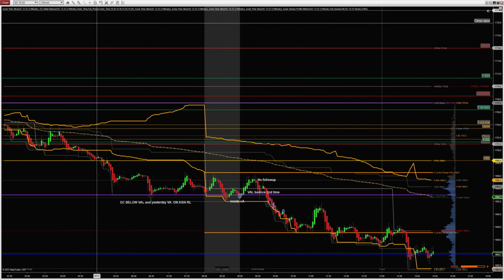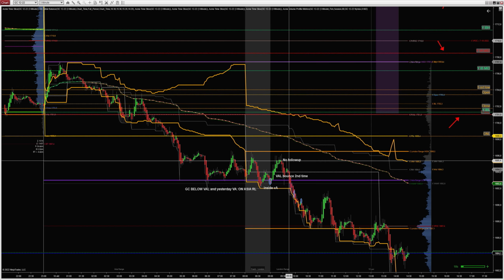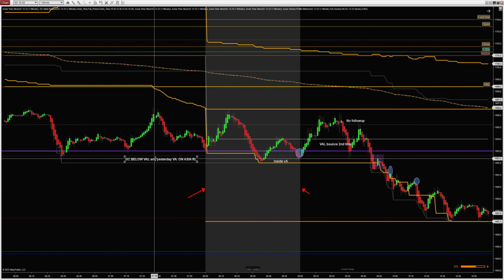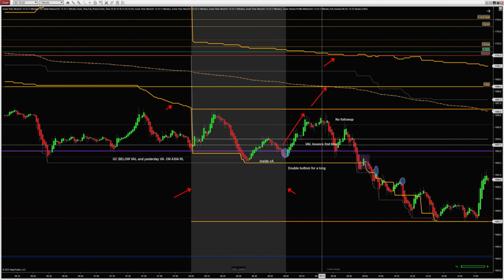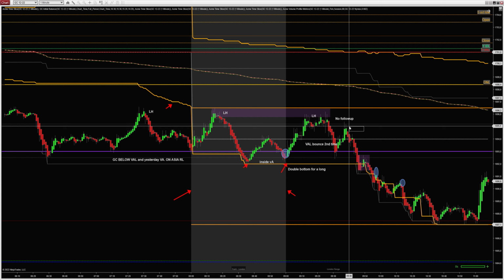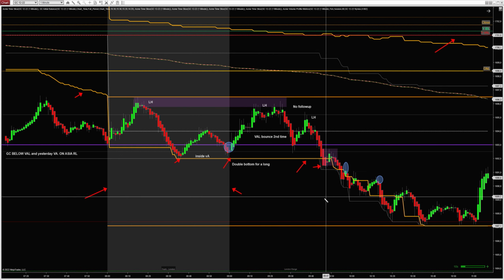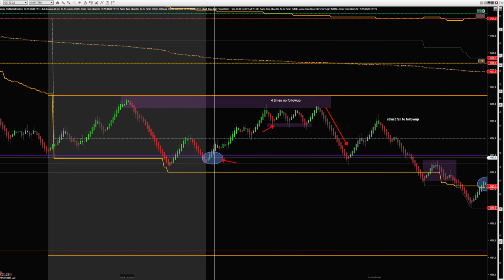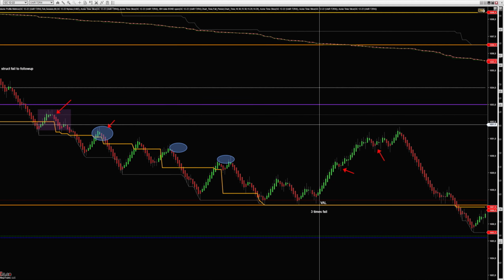GC recap London 10 10 22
yes, 2 recaps in one day! this time on GC GOLD futures.
I love the Gold futures because it makes nice big moves during London and NY session. And it has simular structure and level interaction as the Ultra bonds.
In this video I explain more about the setups I took this London session and how I see the "auction" based on the value area of price.
Price can move up and down in value, or look for lower or higher value.
Its as simple as that.
This way of trading needs no expensive tools or indicators. Just some time from you to see it.